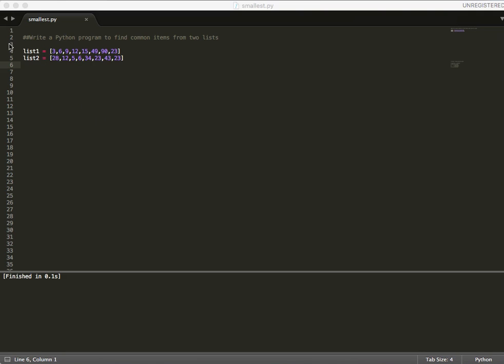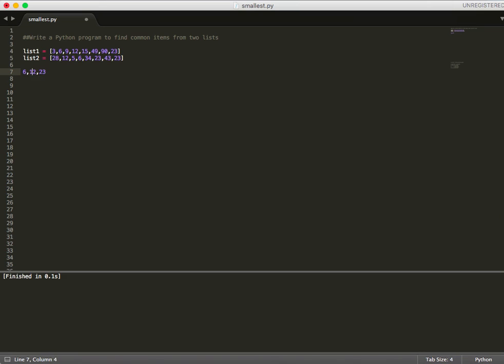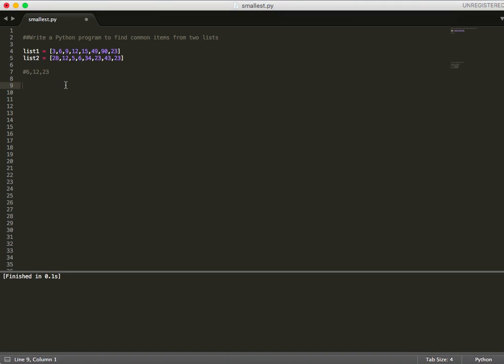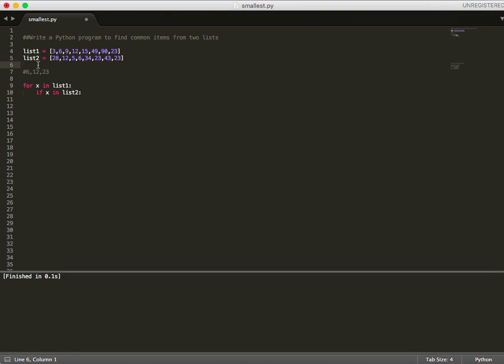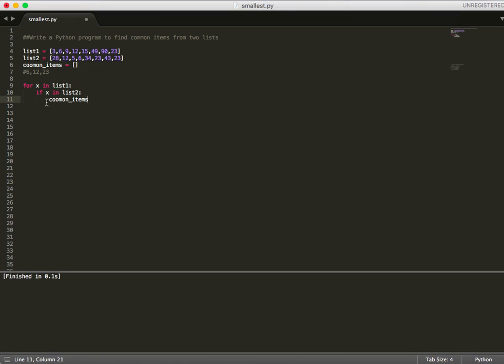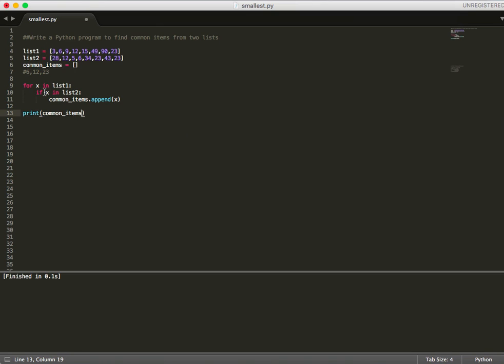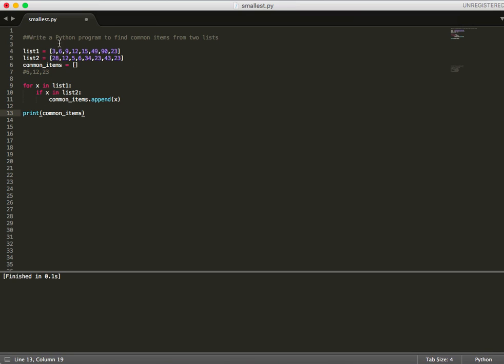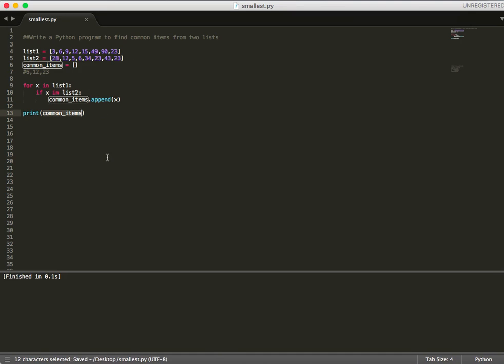Python bootcamp - for loop & lists practice (INTERVIEW QUESTION)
Hey guys in this Python training video we 're gonna practice for loop with an interesting algorithm.

python bootcamp - In this video tutorial I'm gonna solve with you one of the most important questions asked in interviews to test your skills in python. Today's question as well as similar questions are asked a lot in interviews and tests to assess your programming skills. Moreover, there are many ways to solve this problem but I've chosen the easiest and simplest so that beginners don't get discouraged.